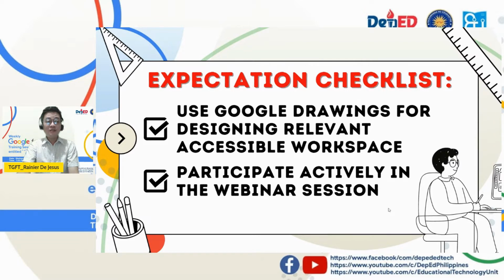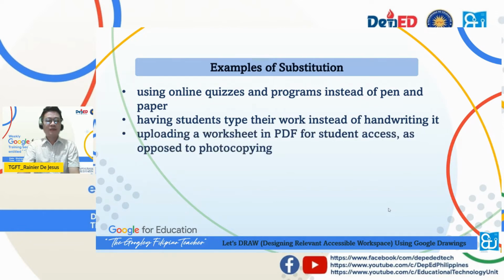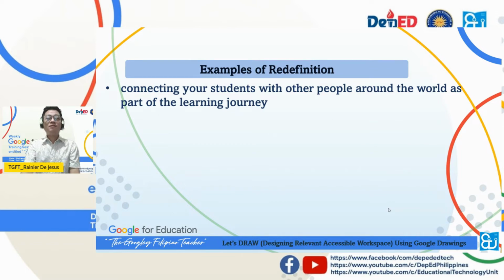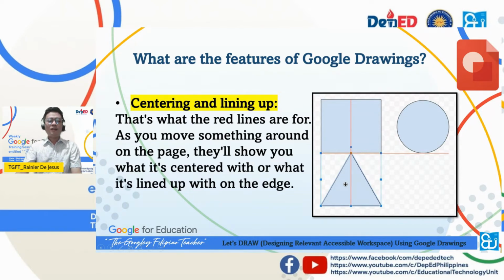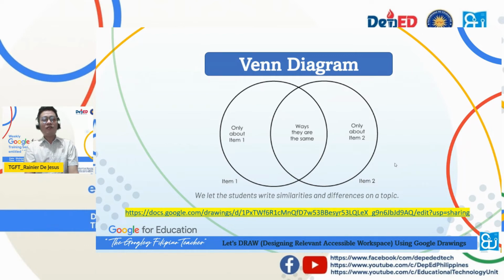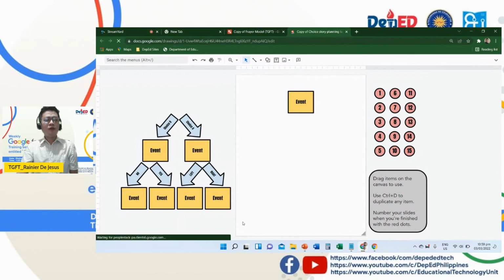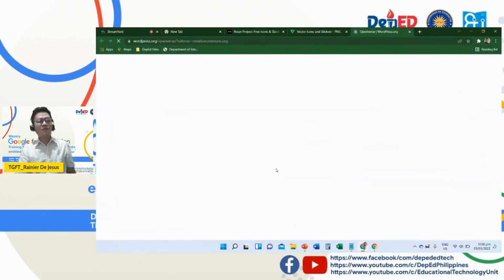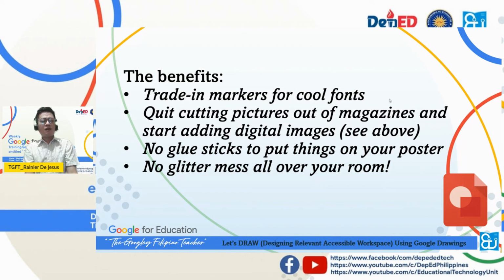The Googley Filipino Teacher Episode 14 | Let's DRAW Using Google Drawings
Google Drawings is a virtual board that allows users to create content by drawing, pasting images, linking videos and websites, and inserting text, shapes, tables, and other content onto a page in Google Drive.